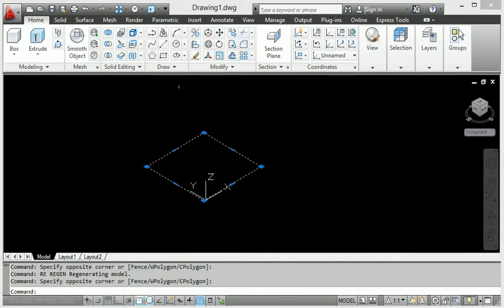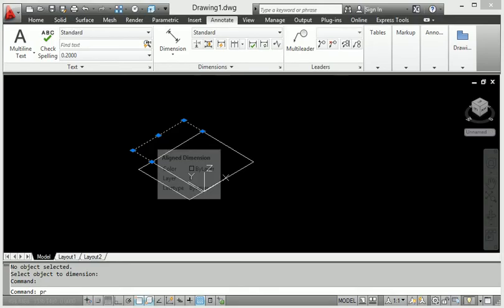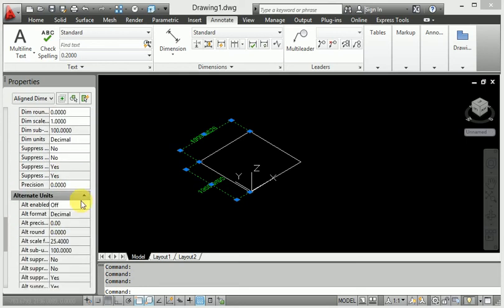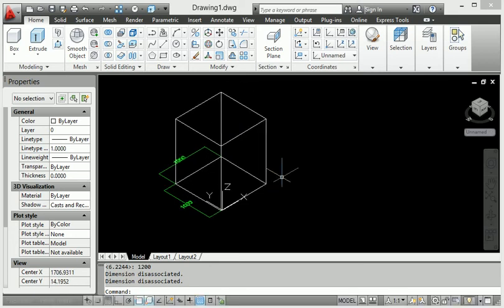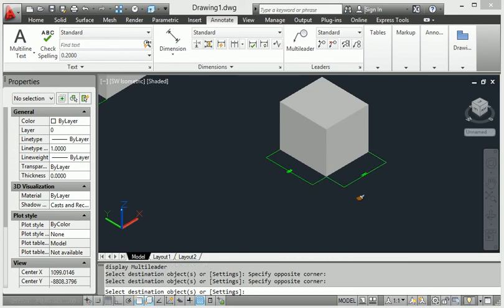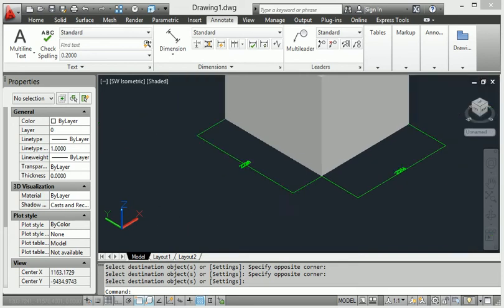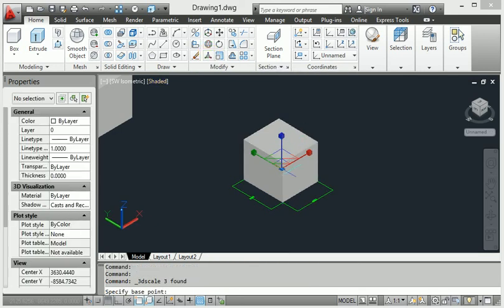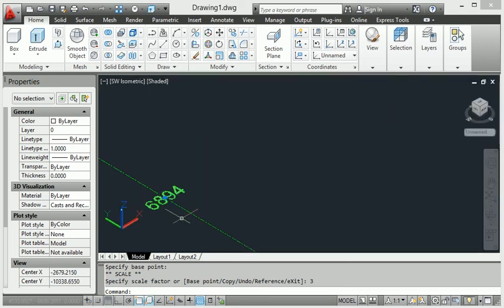3D Scale command in AutoCAD#Autocad 3D scale command for easy way#3D AutoCAD scale command trick#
This is make for learning purpose 3D Scale command in AutoCAD Autocad 3D scale command for easy way 3D AutoCAD scale command trick.